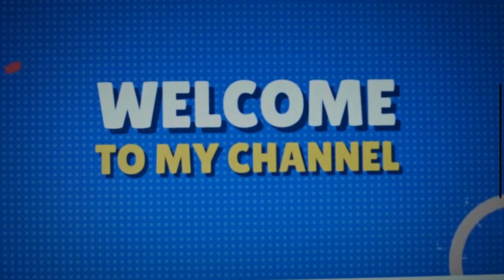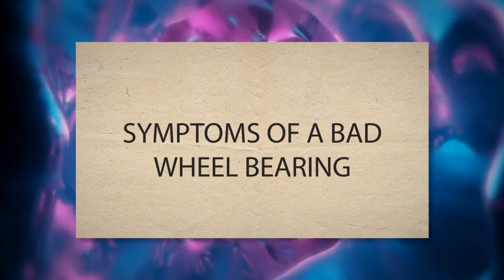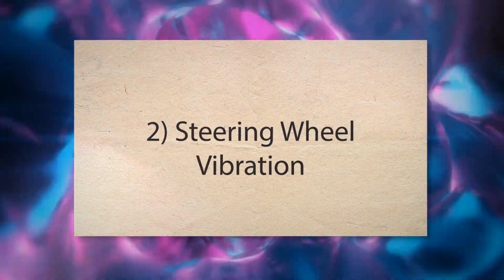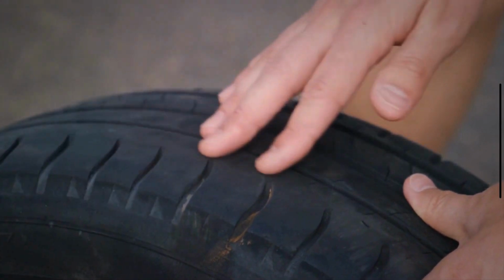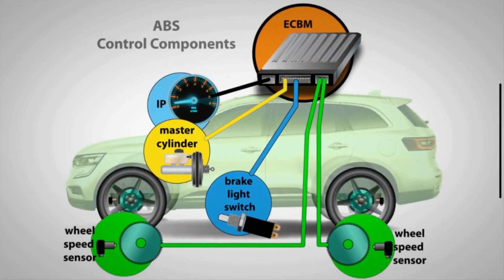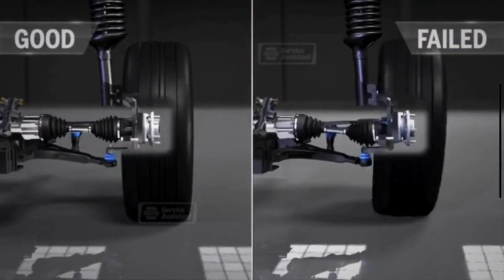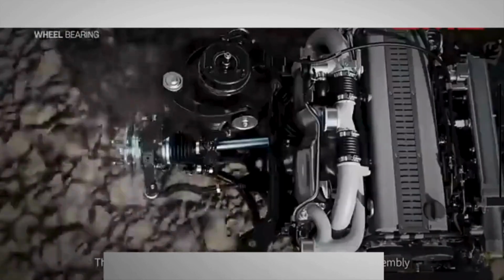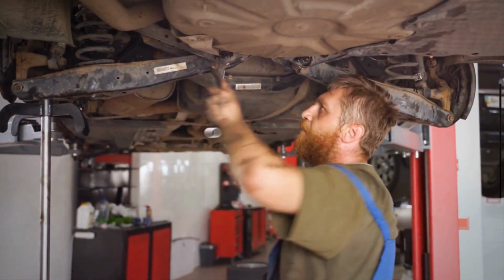Don’t Ignore These Bad Wheel Bearing Symptoms! Expert Tips & Fixes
Wheel bearings are designed to support the weight of the vehicle. The primary function of a wheel bearing is to enable the wheel to rotate smoothly with minimal friction. Wheel bearings reduce the friction between the moving parts, allowing the wheels to spin freely and efficiently.

SYMPTOMS OF A BAD WHEEL BEARING
1) Grinding or Humming Noise
2) Steering Wheel Vibration
3) Uneven Tire Wear
4)  Wobbling or Play in the Wheels
5) ABS System Issues
6) Poor Handling
7) Brake Issues
8) Vehicle Pulling to One Side

TimeStamp
00:00 Introduction
00:35 Grinding or Humming Noise
00:59 Steering Wheel Vibration
01:17 Uneven Tire Wear
01:33 Play in the Wheels
01:55 ABS System Issues
02:16 Poor Handling
02:33 Brake Issues
02:47 Vehicle Pulling to One Side